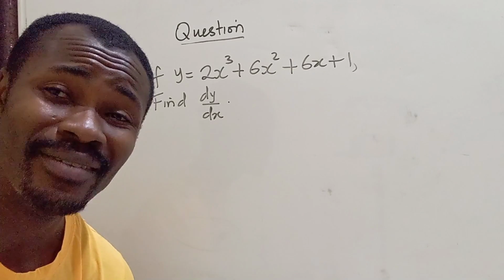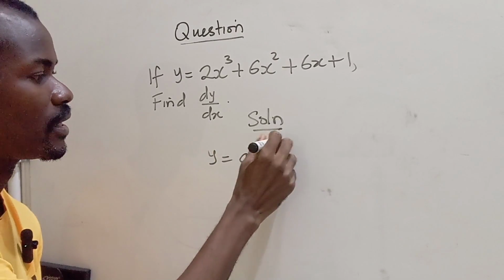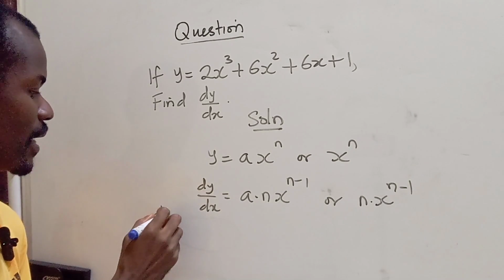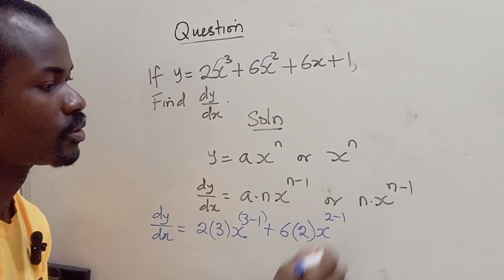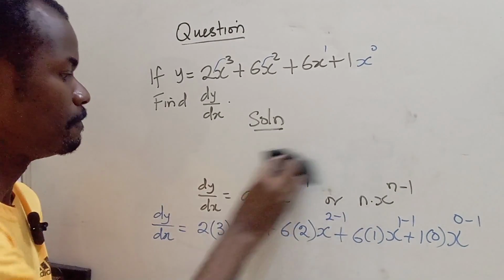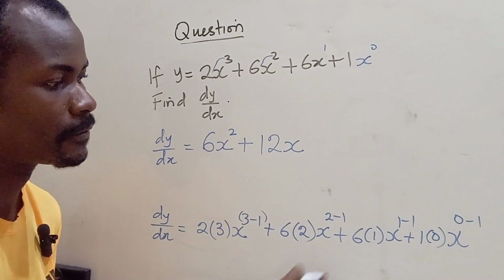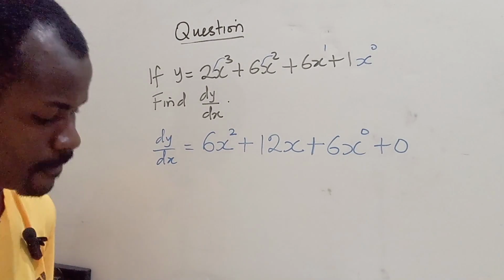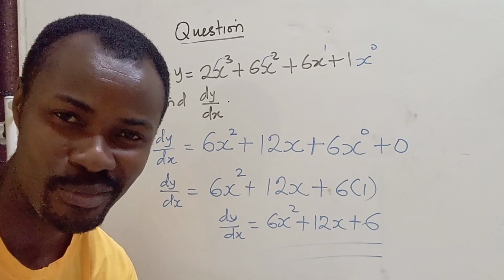JAMB: Differentiate y = 2x³ + 6x² + 6x + 1 | Step-by-Step Differentiation Tutorial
In this video, we differentiate the function y = 2x³ + 6x² + 6x + 1 with respect to x.

We'll use basic differentiation rules, including the power rule, to find dy/dx step by step. This video is ideal for students learning how to differentiate polynomial functions in calculus. Follow along for a clear, detailed solution!